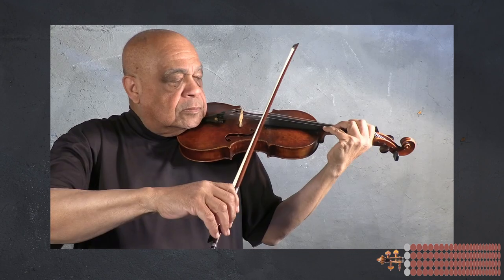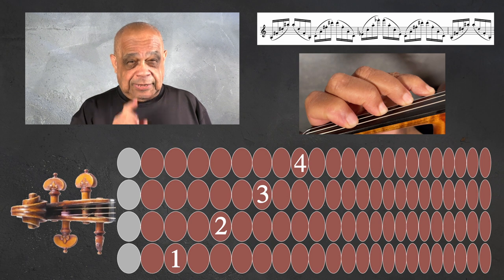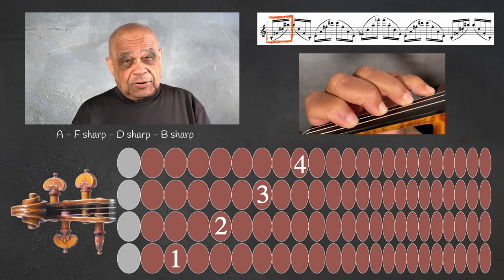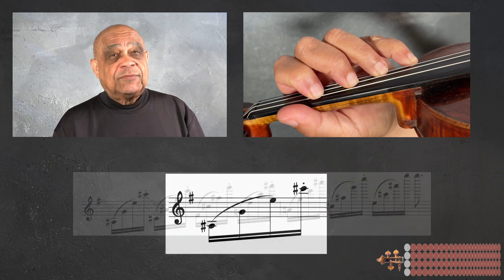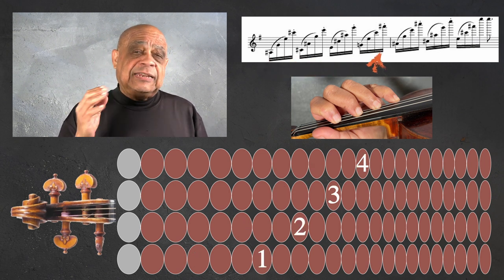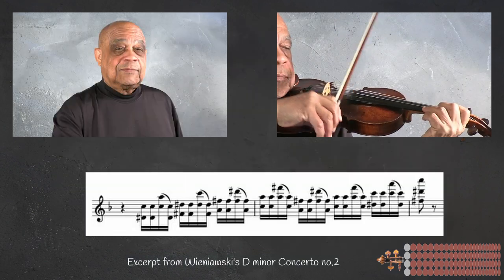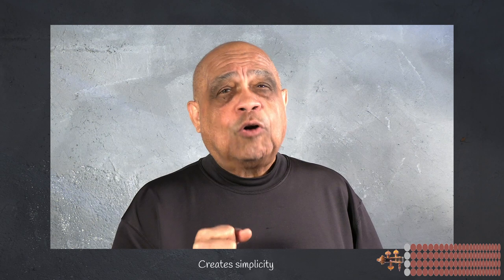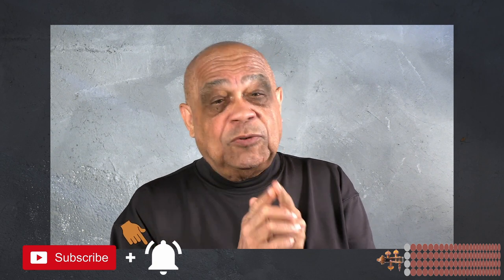"Think its hard? Try thinking patterns!" - My FingeringBoard Journey (7-12)